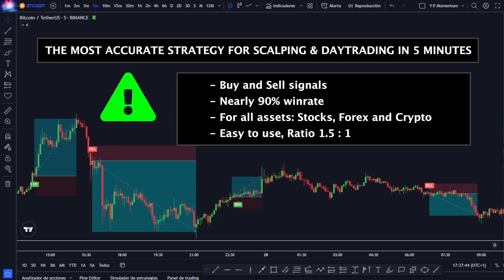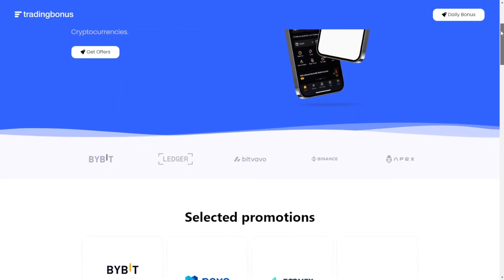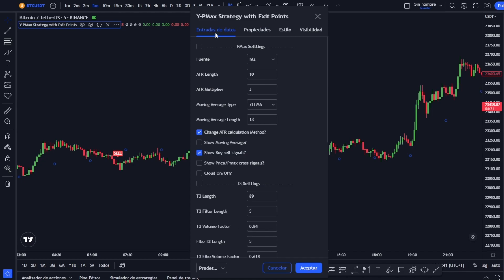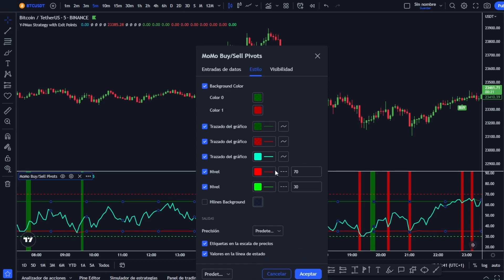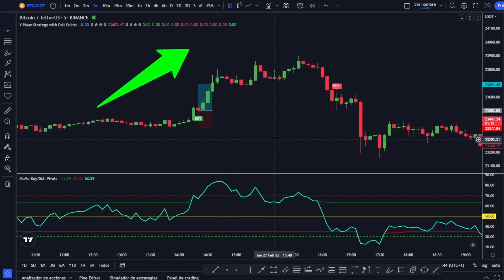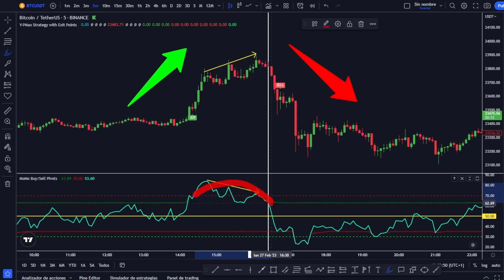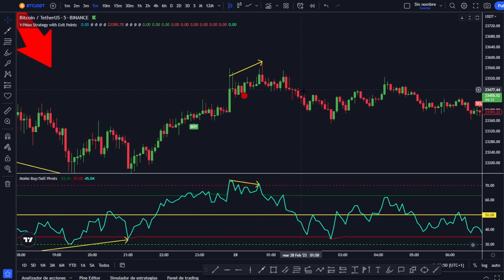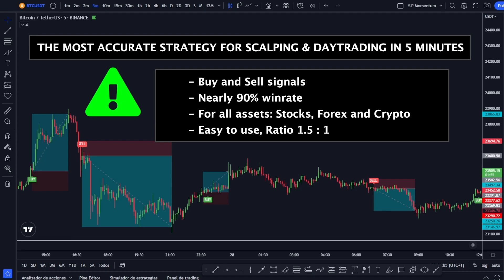🤑This Artificial Intelligence Indicator Tells You When to Buy-Sell on Tradingview🤑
In this video, I will show you a unique and accurate trading strategy that will allow you to make your first profits. This strategy is perfect for day trading using the new artificial intelligence. It works perfectly well in 15 Min temporality. To prove it, I will also test it 100 times so you can see for yourself how good it is.

"Traders Game" is the best channel to learn profitable 1 minute, 3 minute, 5 minute. 15 minute and 30 minute scalping strategies! We always try to keep the video as short as possible and enjoy sharing the best trading and scalping strategies for free.

how to make money with cryptocurrencies
how to make money trading
how to make money with trading from scratch
how to make money with cryptocurrencies from scratch
how to make money with scalping trading
how to do scalping trading from scratch
how to do intraday trading
how to do scalping intraday trading
how to trade step by step
how to make easy trading
how to trade in 1 minute
how to trade in 3 minutes
how to trade in 5 minutes
how to trade in 15 minutes
how to trade in 30 minutes
how to trade in 45 minutes
how to trade in 1 hour
how to trade in 2 hours
how to trade in 3 hours
how to trade in 4 hours
how to trade in 1 day
how to trade in 1 week
how to trade in 1 month
how to do scalping trading
how to do scalping trading easy
how to do scalping trading step by step
how to do basic scalping trading
how to do scalping trading in 5 minutes
how to do scalping trading in 1 minute
how to do scalping trading in 15 minutes
1 minute trading strategy
3 minute trading strategy
5 minute trading strategy
15 minute trading strategy
30 minutes trading strategy
45 minutes trading strategy
1 hour trading strategy
2 hour trading strategy
3 hour trading strategy
1 minute scalping strategy
3 minute scalping strategy
5 minute scalping strategy
15 minute scalping strategy
easy 1 minute scalping strategy
basic 1 minute scalping strategy
step by step 1 minute scalping strategy
1 minute scalping strategy binance
iq options 1 minute scalping strategy
1 minute scalping strategy for cryptocurrencies
1 minute scalping strategy for gods
easy 5 minute scalping strategy
basic 5 minute scalping strategy
step by step 5 minute scalping strategy
5 minute scalping strategy binance
iq options 5 minute scalping strategy
5 minute scalping strategy for cryptocurrencies
5 minute scalping strategy for gods
effective scalping strategy
scalping strategy 2022
latin trading strategy
institutional trading strategy
stochastic trading strategy
effective scalping strategy
scalping strategy 2022
latin trading strategy
institutional trading strategy
stochastic trading strategy